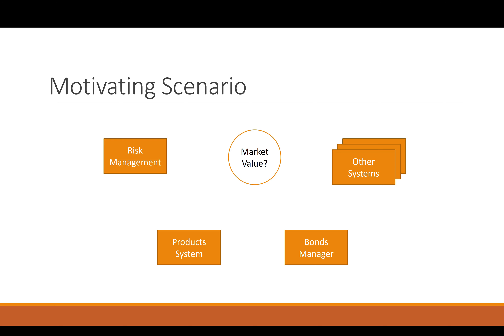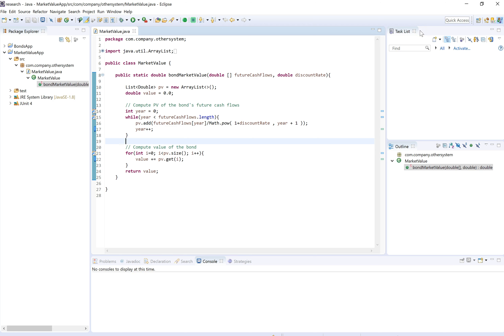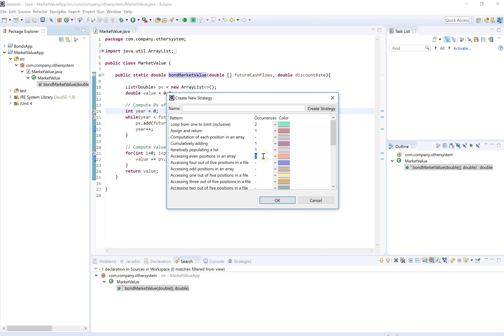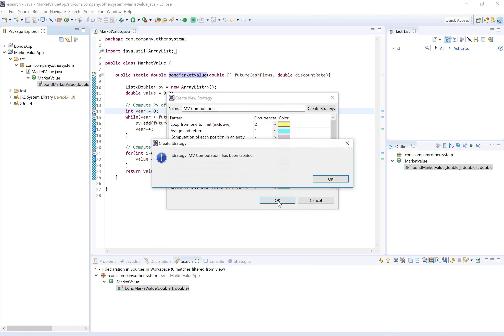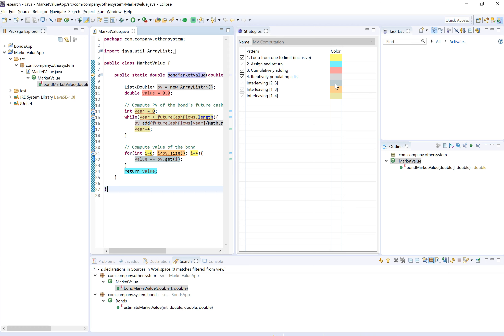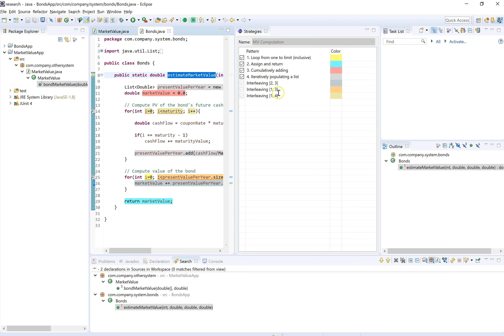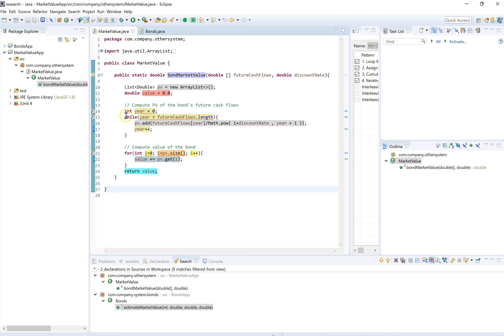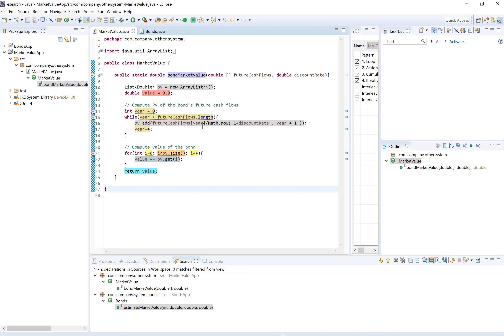ARCC Demonstration | ESEC/FSE 2017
Short demo showing one of the motivating scenarios for ARCC: an Assistant for Repetitive Code Comprehension. You can download and install the plugin from here:

The key concepts covered in this video are:

* Creation of a new "strategy" from a reference program
* Strategy search (semantics-based code search) to find duplicate code
* Code highlighting to help with comprehension process
* Interleaving colors